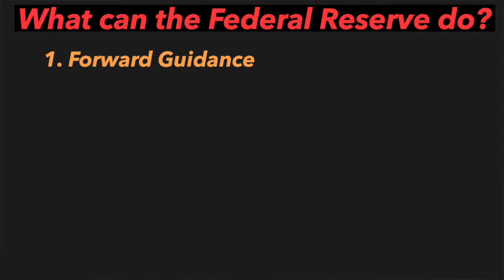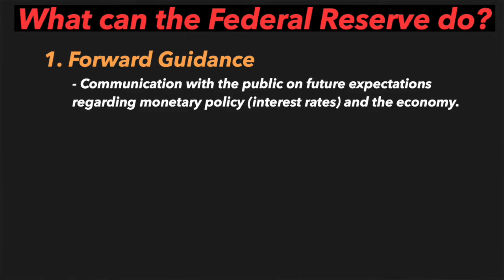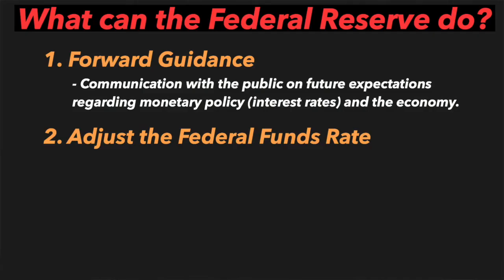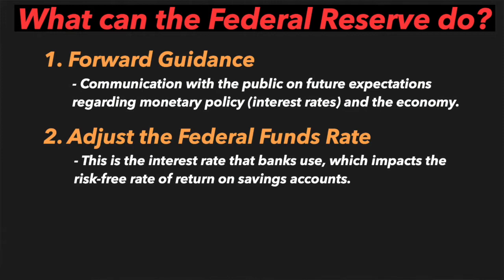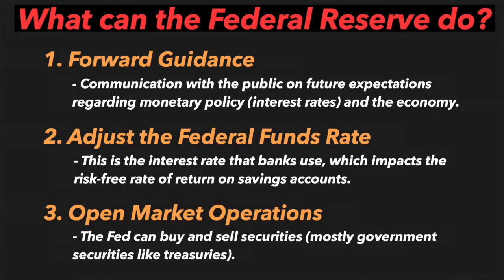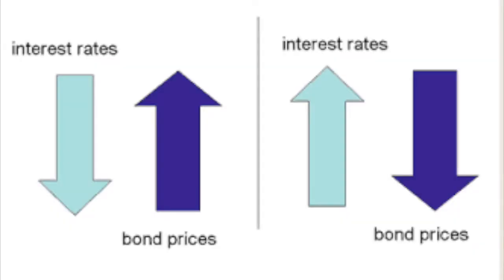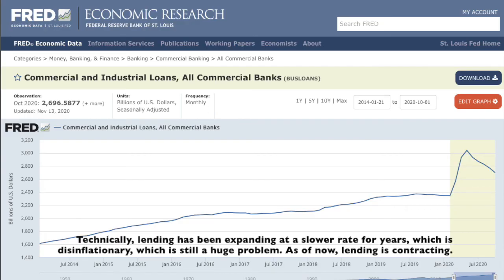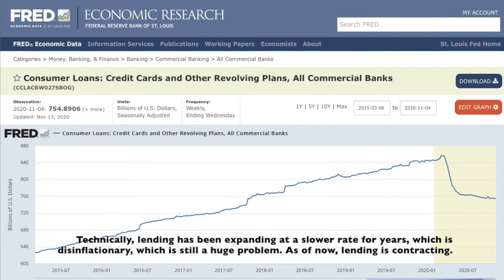Breaking Down The Federal Reserve and "Money Printing" | Money Digest with Abie Buttar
In this video, I clarify some of the misconceptions about what the Federal Reserve is doing by breaking down what the Fed is doing and why they are doing it. I also clear up the "money printing" myth and share why what the Fed is doing should not be considered money printing and why these actions may not directly impact inflation the way most think. This is a very dense topic, so I was not able to cover everything and explain some of the grey areas, however, I will be happy to discuss more about the intricacies of this topic on a livestream Q&A coming soon!

EDITING CREDIT: Hannah Kevitt
If you are interested in MUSICAL THEATRE content, check out her page!

Check him out!